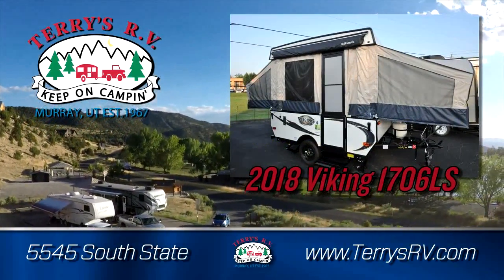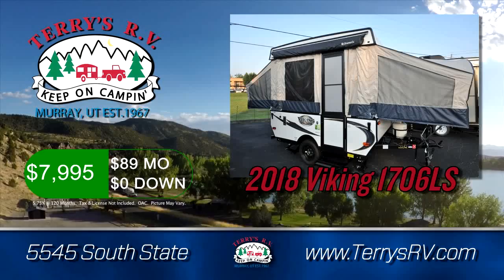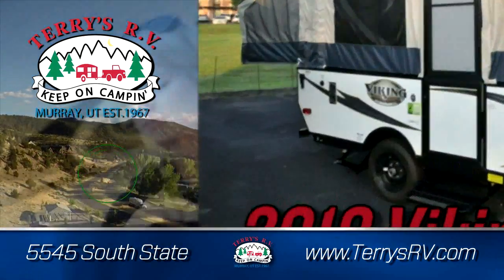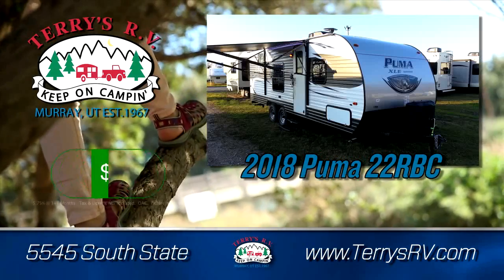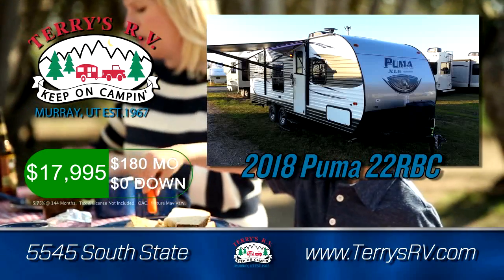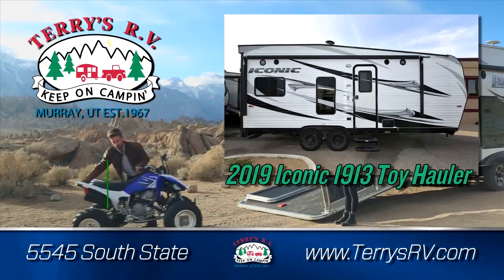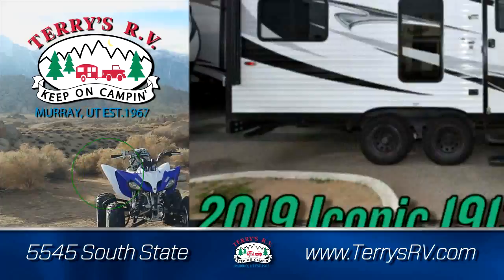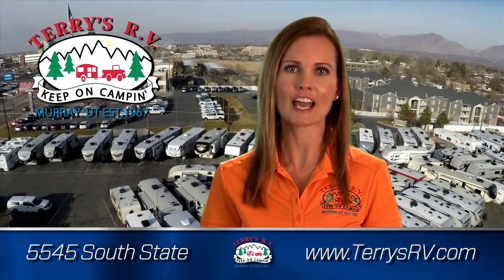TRV052318 June 2018 Camping Time - Terry's RV